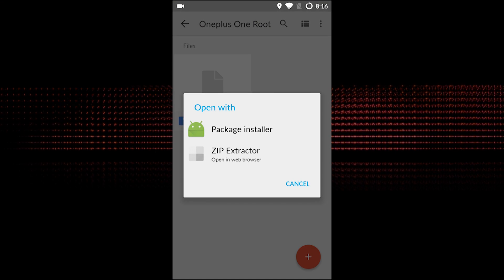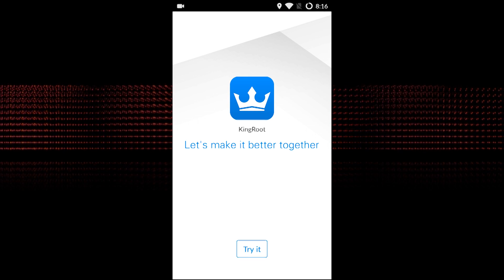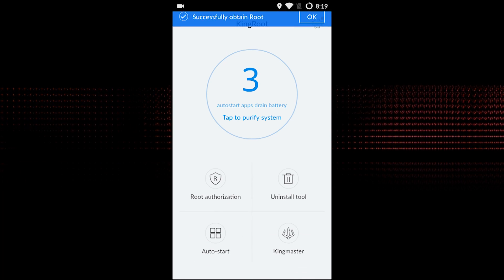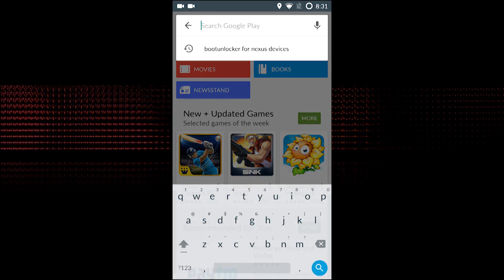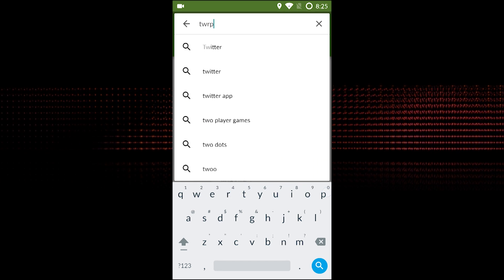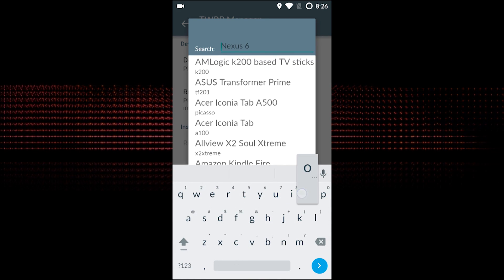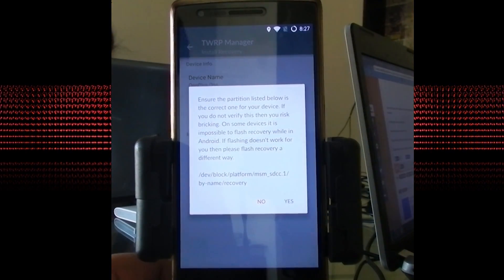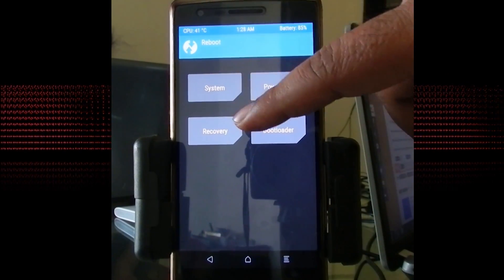Root OPO, unlock BootLoader and install TWRP without PC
You can root your phone, unlock its bootloader and install TWRP recovery from your phone itself with the help of few apps. No need to have a PC or laptop. Want to know how? Check out the video for the same. It will take only 5 mins and its way too easy.

Help the channel grow, add below links to bookmark:

1. Flipkart